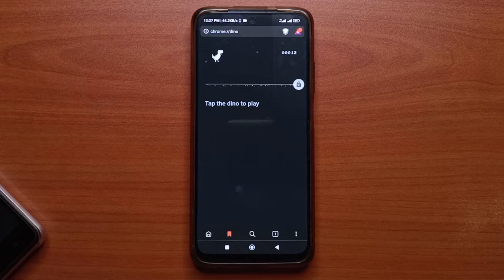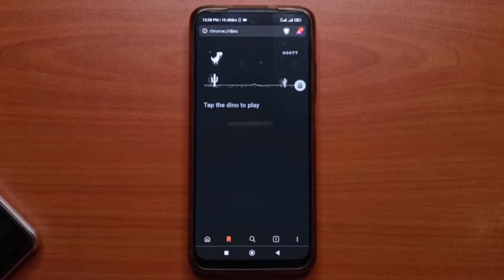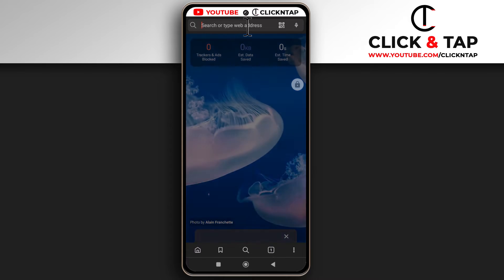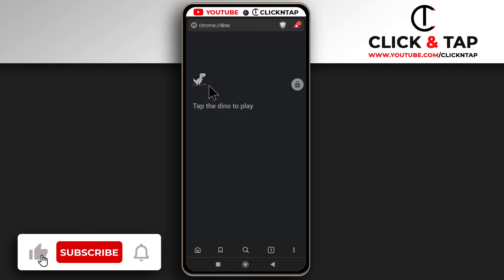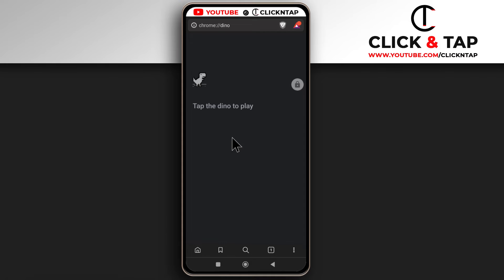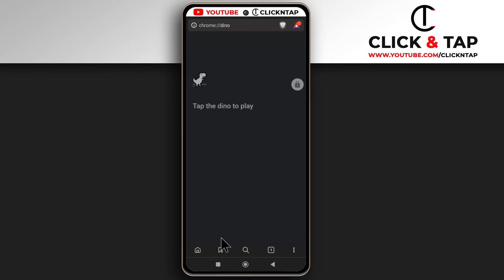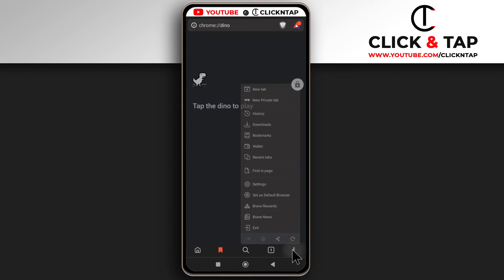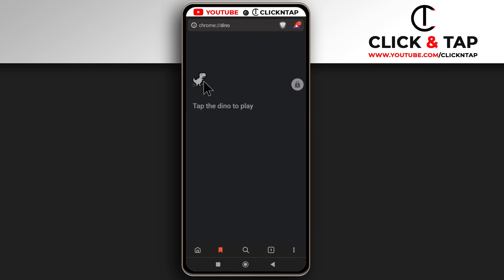How To Access the Dino Game on Brave Browser